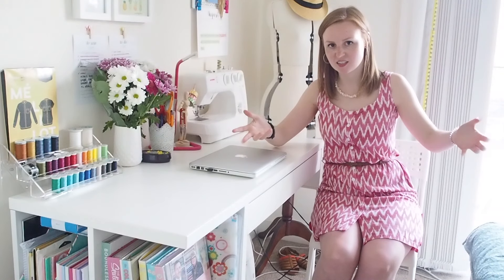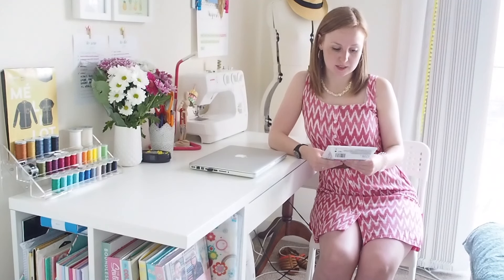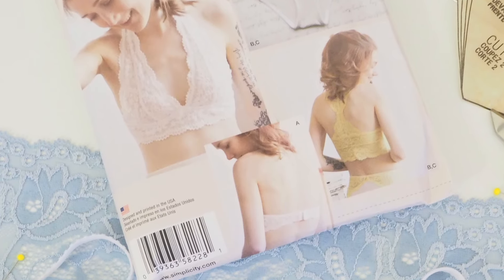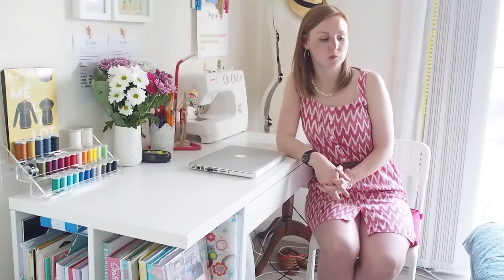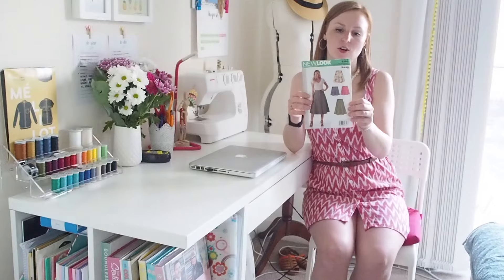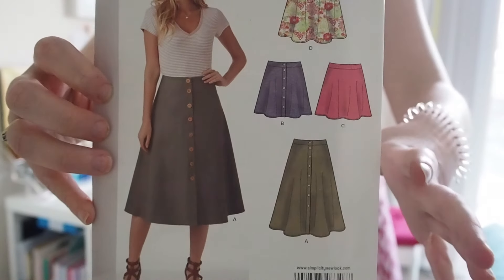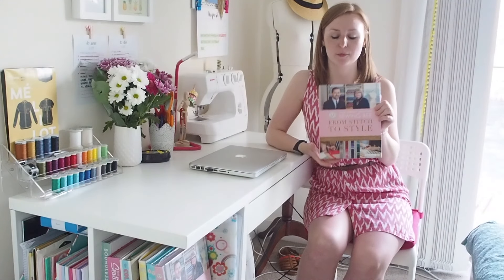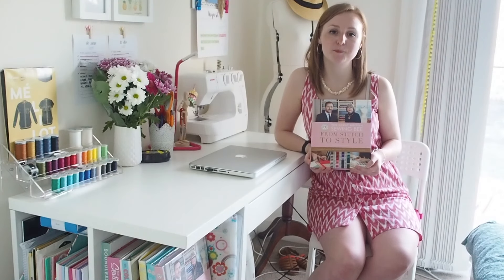GIVEAWAY + fabric, patterns and sewing plans August 2016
Talking fabric, patterns and my sewing plans for August, plus a GIVEAWAY!!

I have a copy of 'The Great British Sewing Bee: From Stitch to Style' to give away to one of my YouTube channel viewers or blog readers. Comment on this video for one entry.

Please let me know your YouTube username if it's different to the one you use on the blog. Closing date for entries is midnight Wednesday 31 August (BST, or GMT+1). Open to all, UK and international.

PATTERNS MENTIONED
Simplicity x Madalynne 8228, on sale soon! And blog post coming soon with more details.

FABRIC MENTIONED
Girl Charlee UK 'Prairie' jersey
Fabric Godmother Amalia Viscose - Aqua (SOLD OUT)
Sew Over It linen and viscose blend

The Great British Sewing Bee: From Stitch to Style